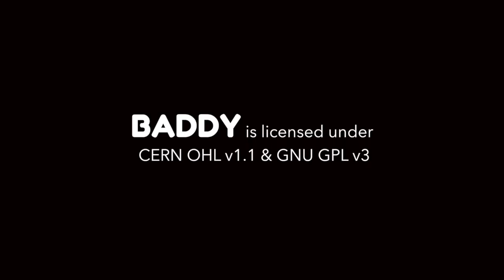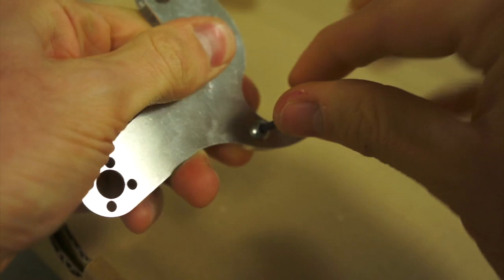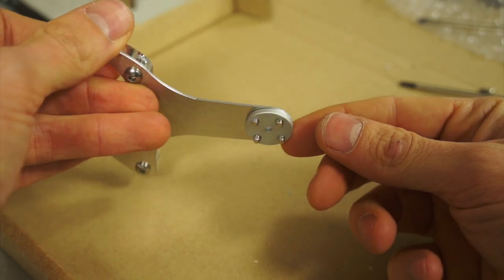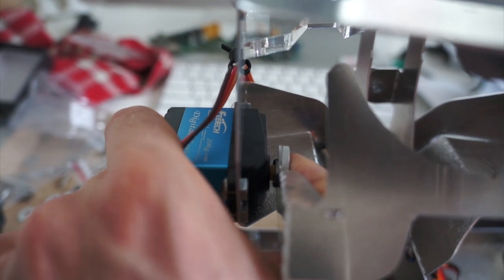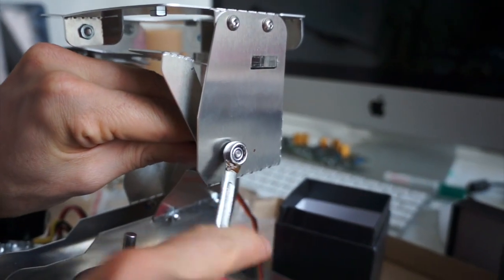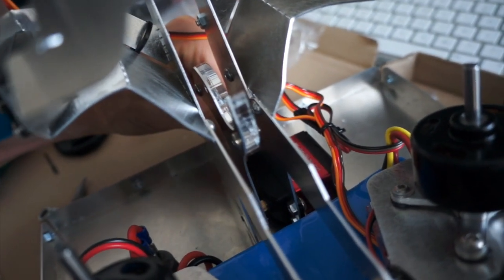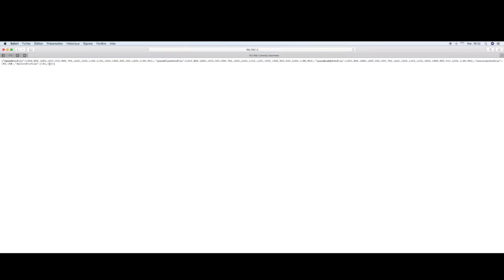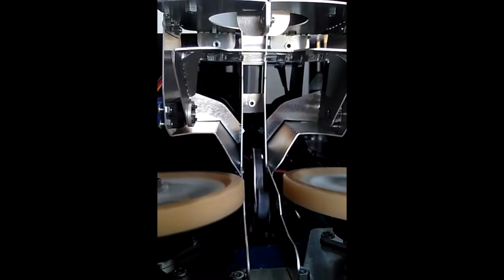BADDY V2 DIY Tutorial - #6 Adjust servo motors positions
BADDY V2 metal version, adjusting servo motor's positions using BADDY web server. Crucial phase when mounting your BADDY. A wrong position may affect functioning and accuracy, so let's do it right!

Have questions? Go to the BADDY forum